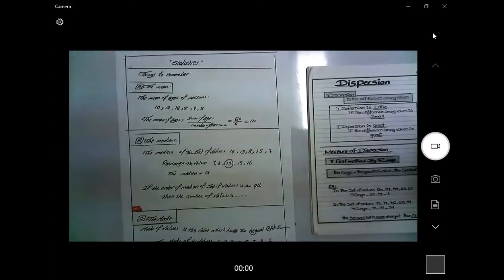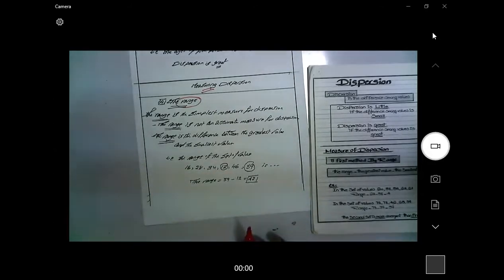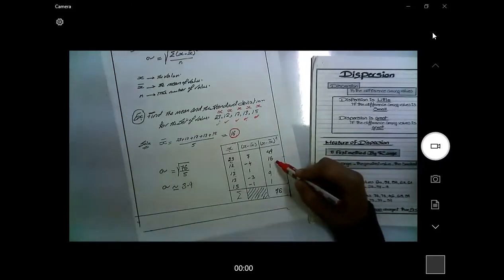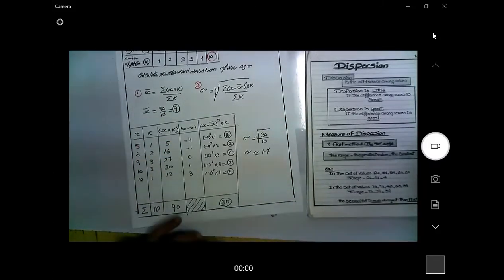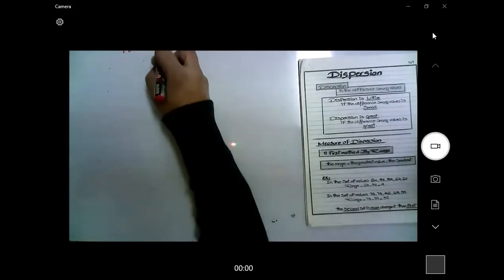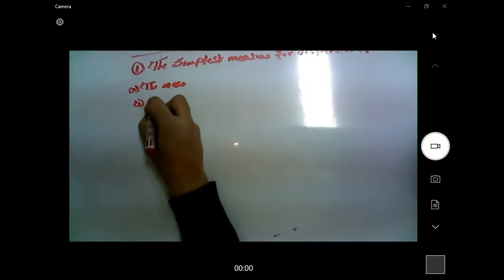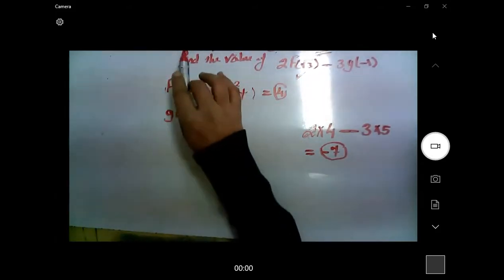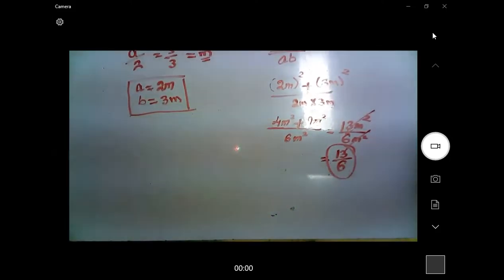Prep. 3 - Maths - Statistics and general revision